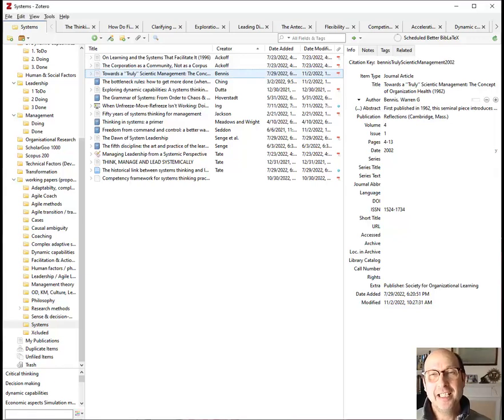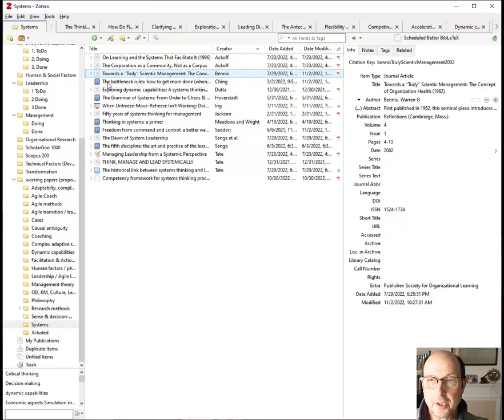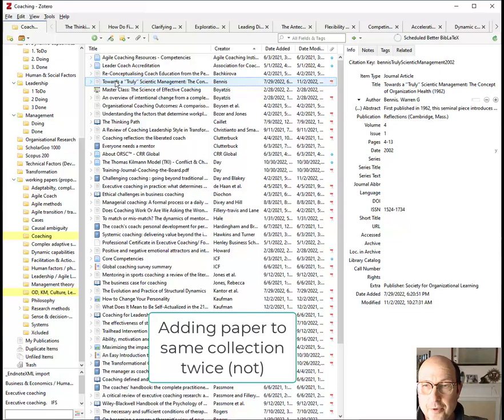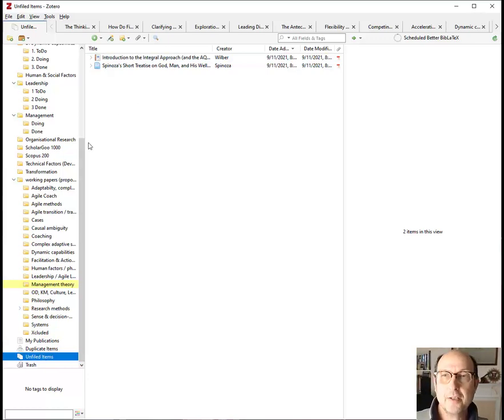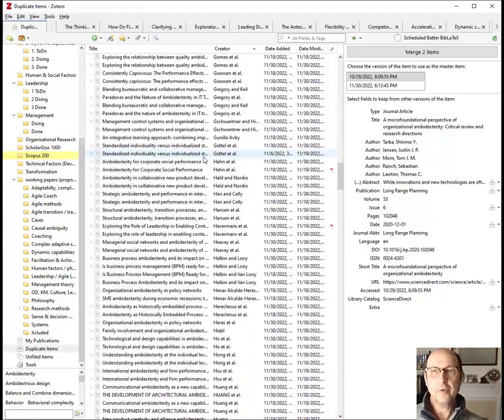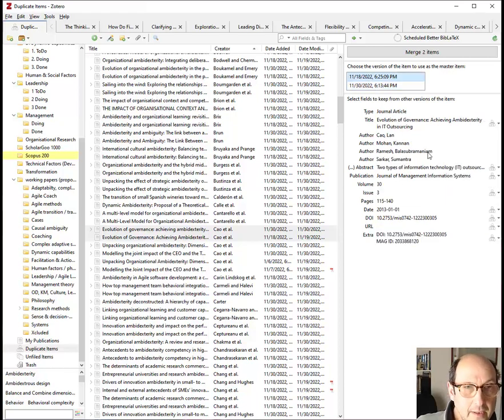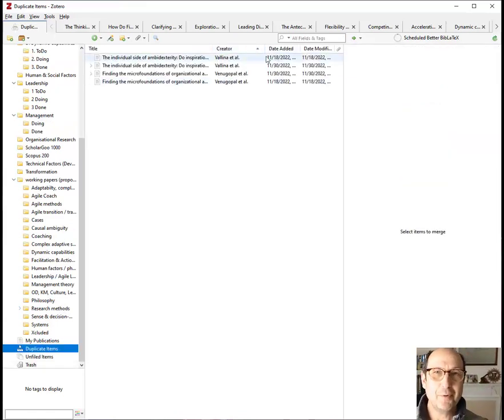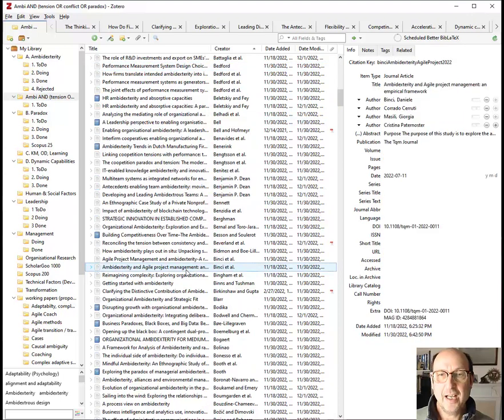Zotero advanced techniques - beyond getting started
Zotero is a powerful (and free) tool for research, allowing you to gather, organise and store all manner of academic papers and other data assets. Its power is not always intuitive and it can be scary when you think you have deleted all your files. In this video, I show you how to go beyond the getting started stage with:
00:48 Showing which collections items belong to
01:41 Moving items into more than one collection
02:14 Moving items between collections
04:01 Zotero prevents adding to the same collection twice
04:53 Managing the Unfiled Items folder
06:20 Selecting multiple items at a time (for moving)
07:12 Managing the Duplicate Items folder
08:26 Clearing hundreds of duplicates
10:00 Removing duplicates when item types must be of the same type
12:00 De-duplicating and managing your own item collections in Zotero